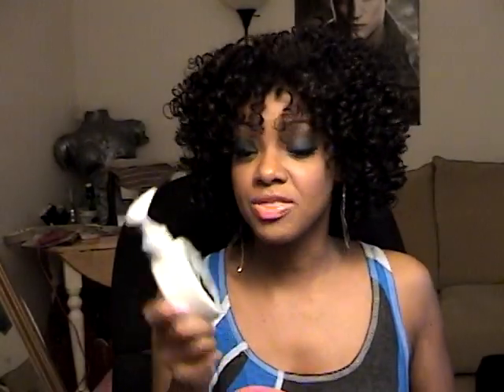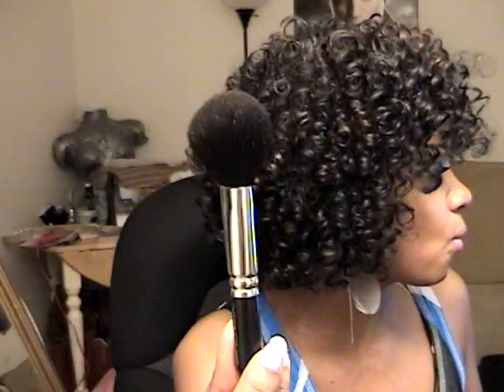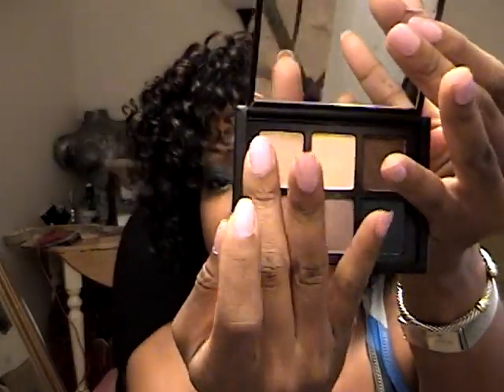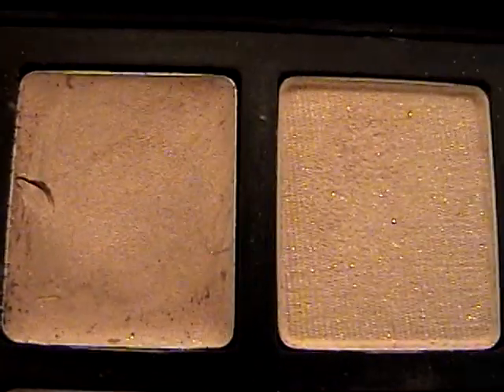December and January Faves!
Hello Everyone!
Here's my Dec and January Faves!! I broke it up so you wouldn't have to watch such a long video at once.  I'm really loving that vitamin e oil and the bobbi brown corrector I suggest you check those out.  Also I forgot to add my 96 color palette from Belk.  I still luvs it.

Anyway I hope you guys have a great week and I've got lots of hair vids lined up to upload.  (wig videos)

Take care and I'll see you soon!
Rachelle :)

Makeup:
MAC Studio Fix Fluid NW45
Blush Boujior color 52
Eyes: 120 palette
lips: Maybeline Moisture Extreme in Petal
Nail polish: Spark by Sally Girl